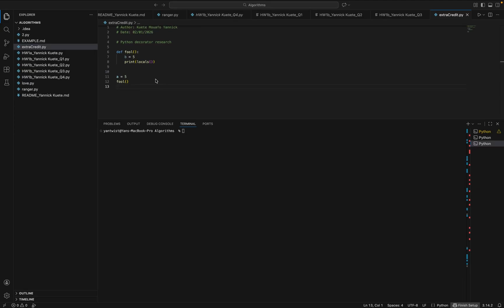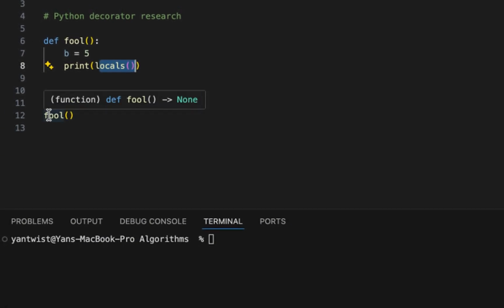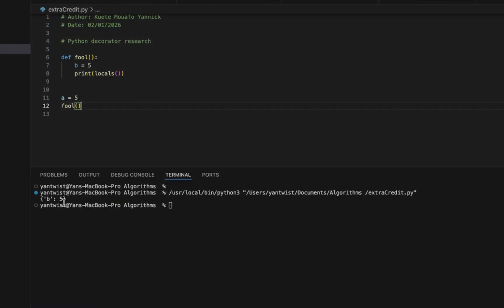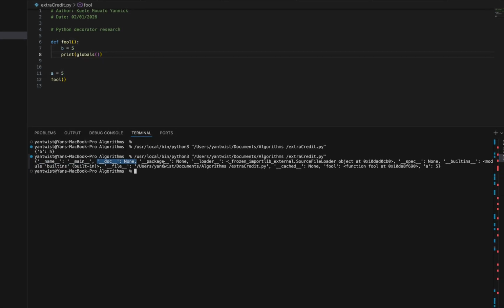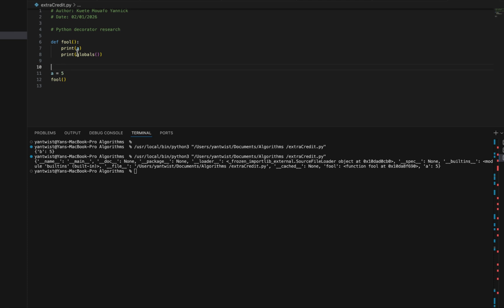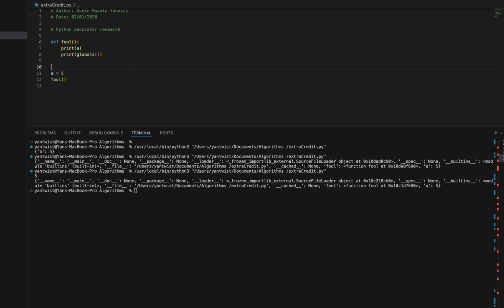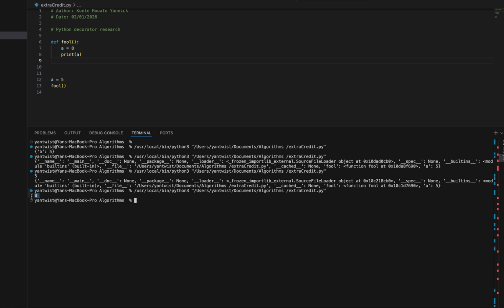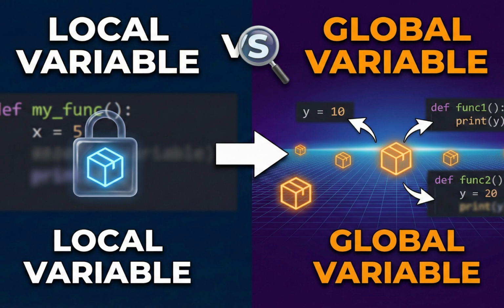LOCALS AND GLOBALS VARIABLES